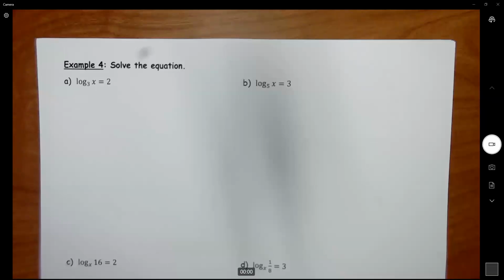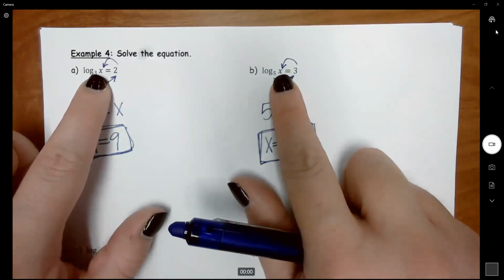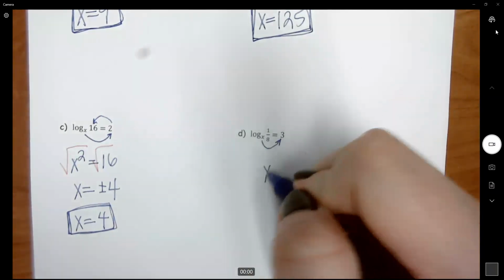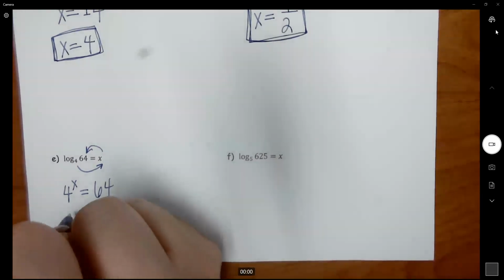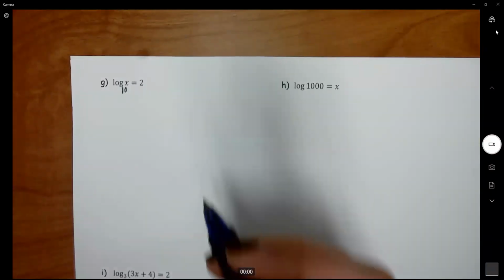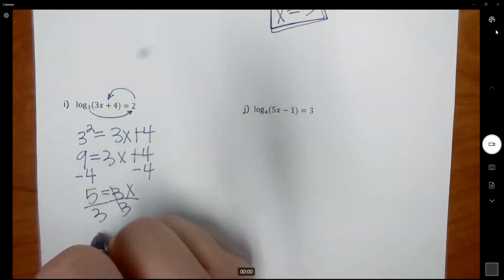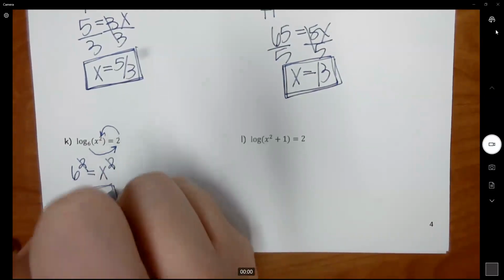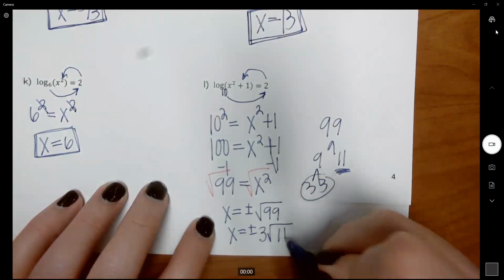Solving Logarithm Equations (Intro) (old)